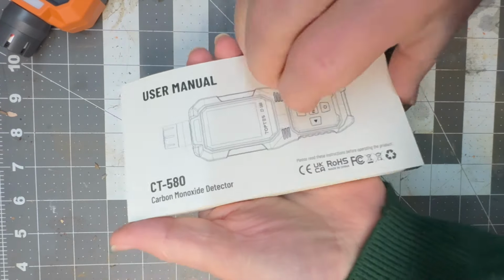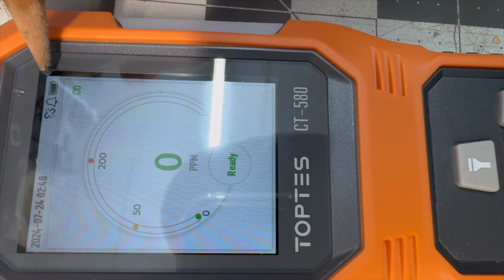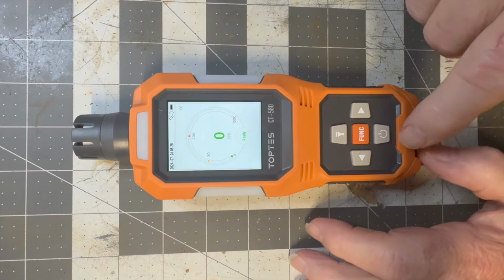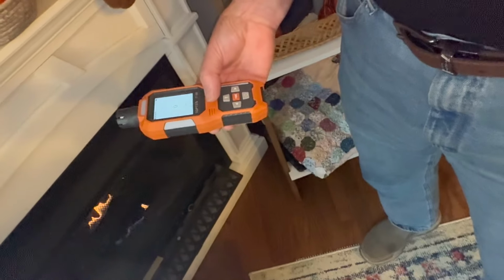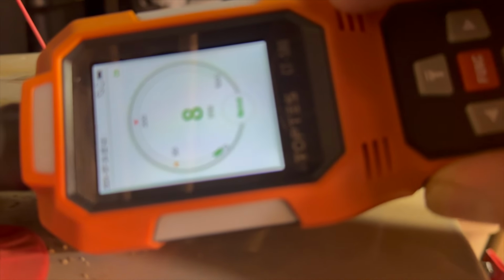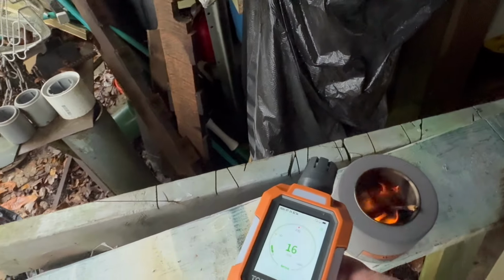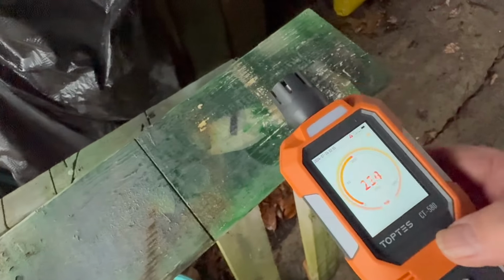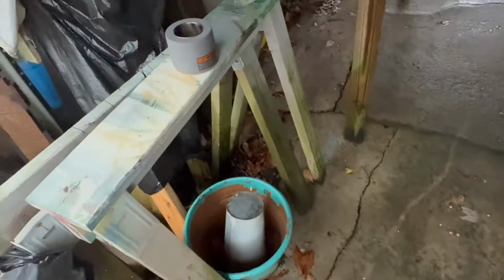A Review of the Carbon Monoxide Detector TOPTESS CT-580